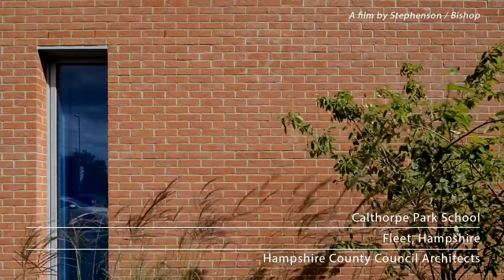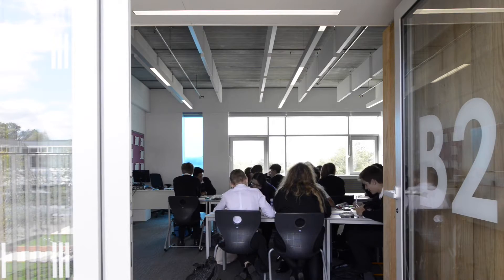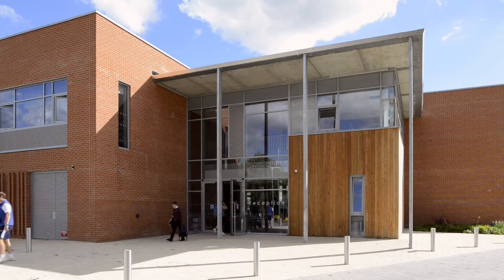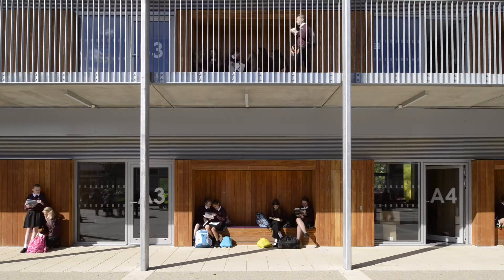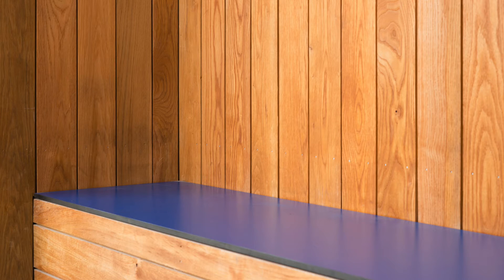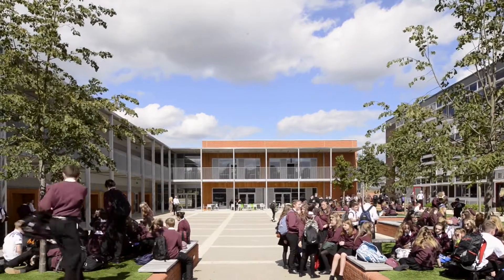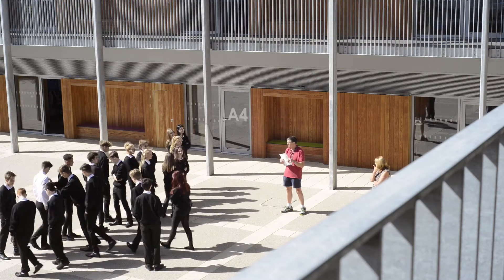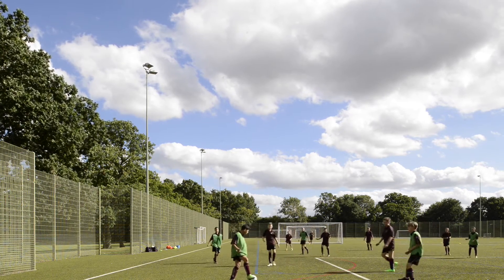Transforming Calthorpe Park School - Hampshire County Council Architects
Buildings and classrooms at Calthorpe Park School in Fleet have been transformed thanks to the work of Hampshire County Council's award winning in-house Property Services team.